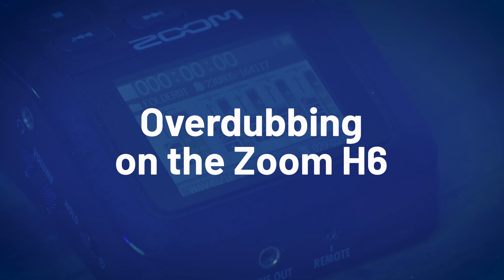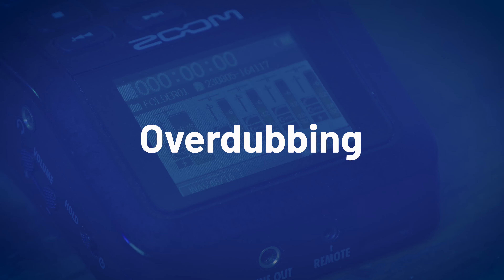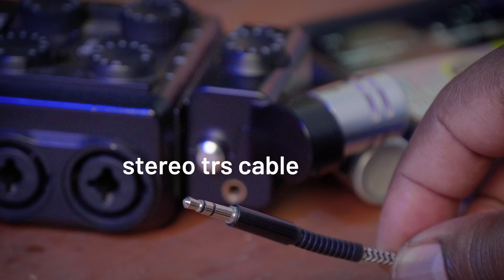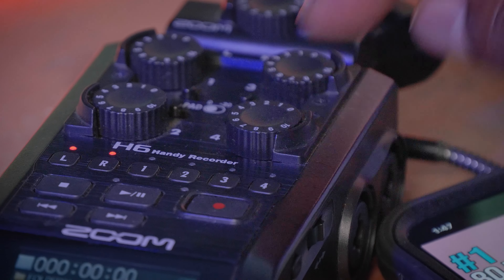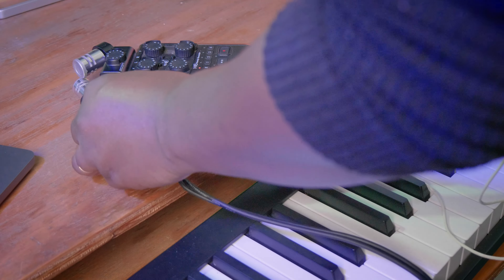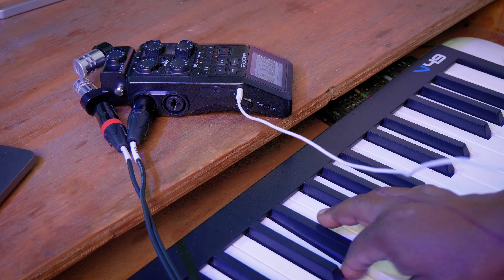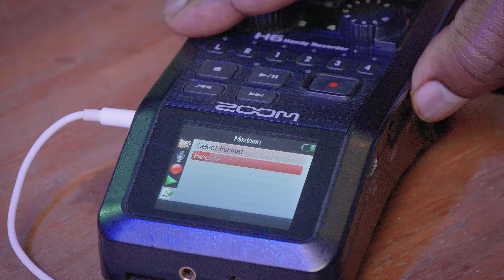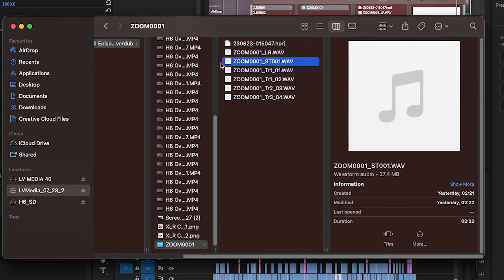Zoom H6 Overdubbing Setup: Step-by-Step Guide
In this comprehensive step-by-step guide, we'll walk you through the art of overdubbing using the powerful Zoom H6 Handy Recorder. Overdubbing, the process of layering additional audio tracks onto your recordings, can take your sound quality to the next level, whether you're a musician, podcaster, filmmaker, or content creator.